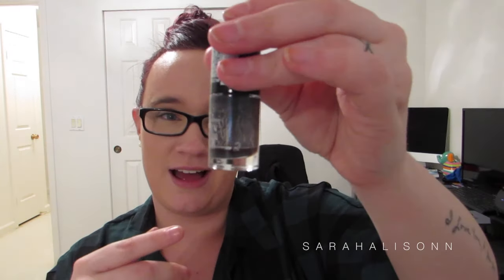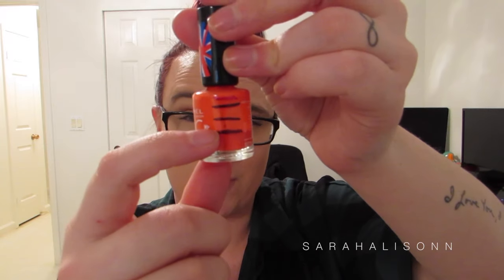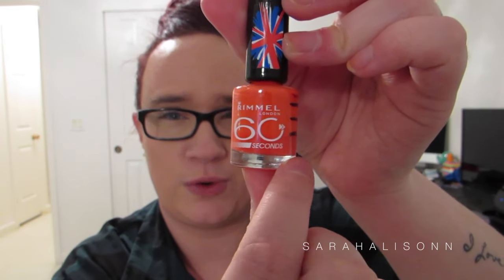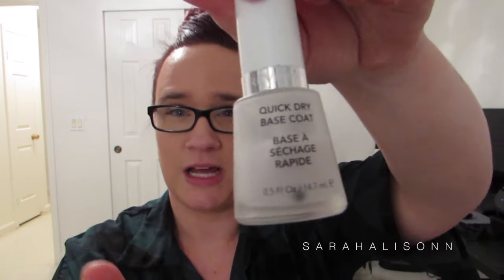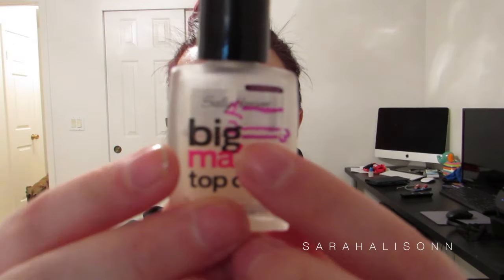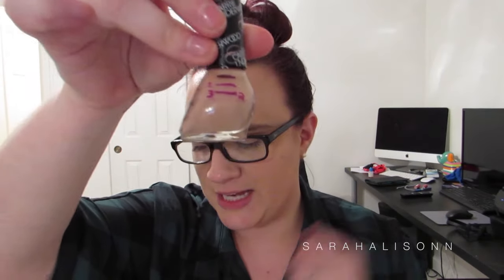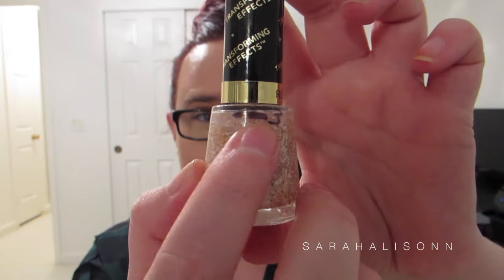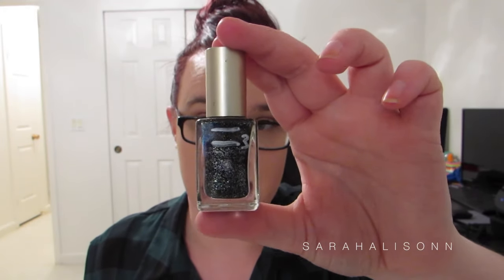Project Polish 2016: Update #3